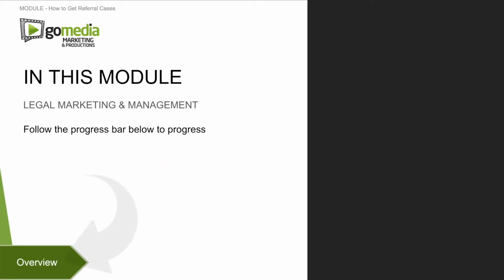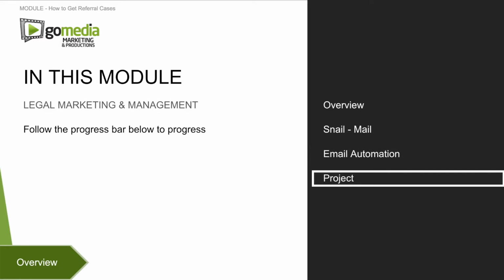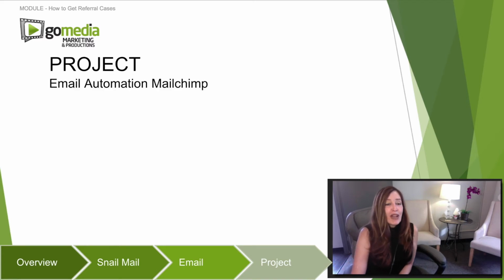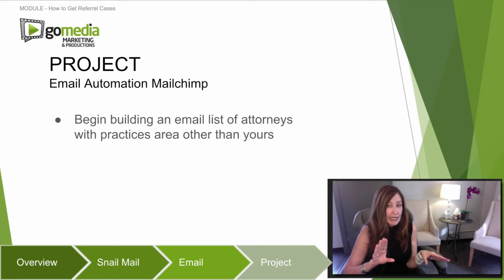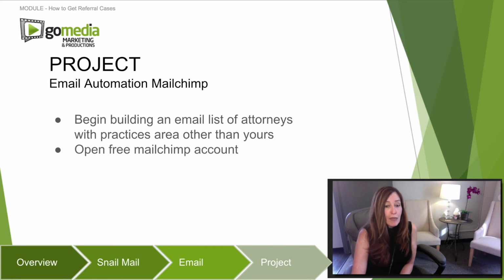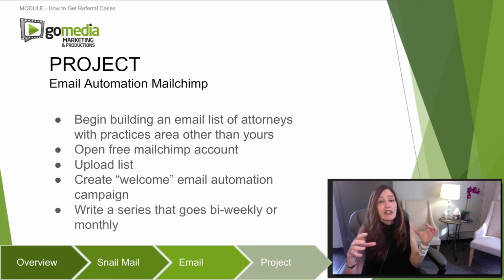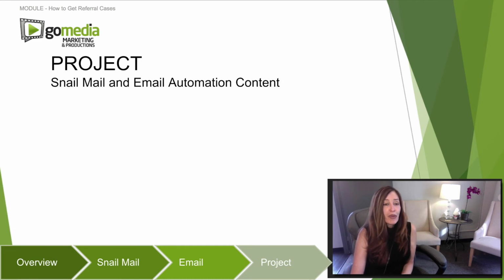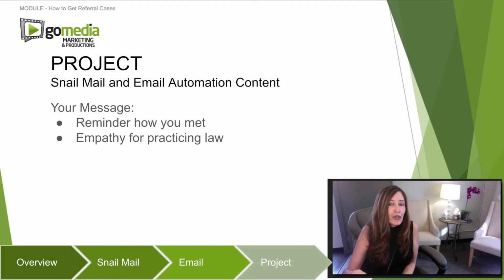"How to Get Referral Cases" Legal Marketing Masterclass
Getting referrals from other law firms is often the first place law firms go when they're building a practice. They're not usually sure about how to start marketing and this works really well in most cases.

I'm talking about "snail mail" and email automation to get rolling!

If you have ideas or a video you want us to produce get in touch now!